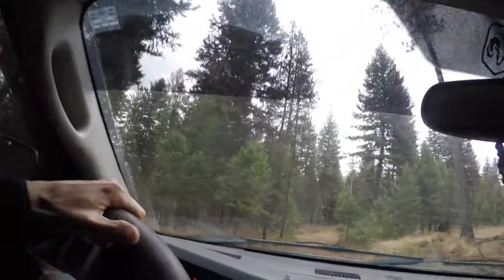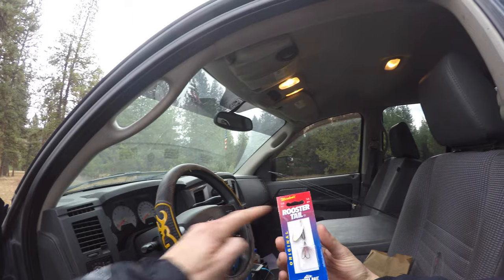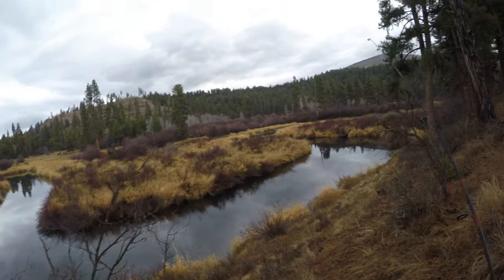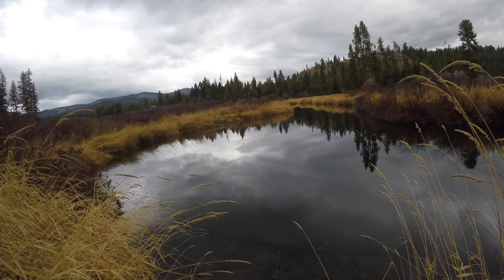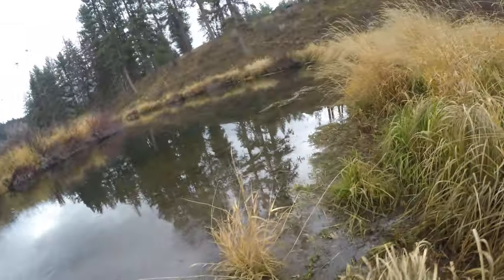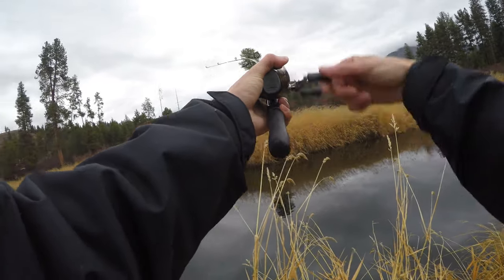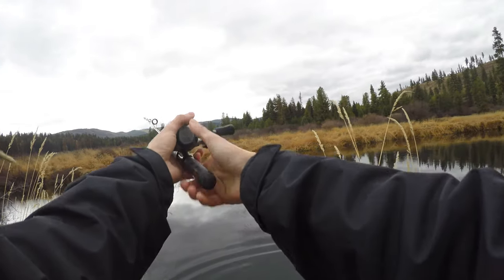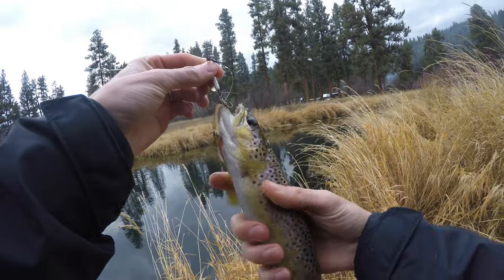Brown trout fishing on Thompson river in Montana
Fishing a small river for Brown trout in Montana